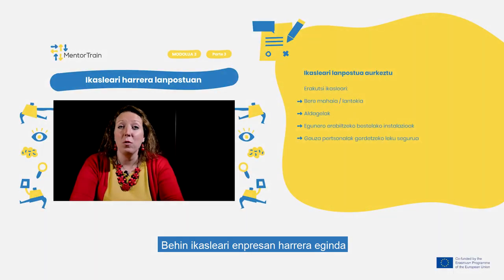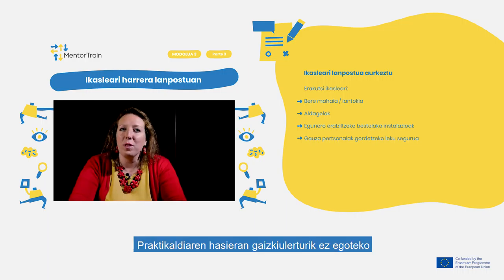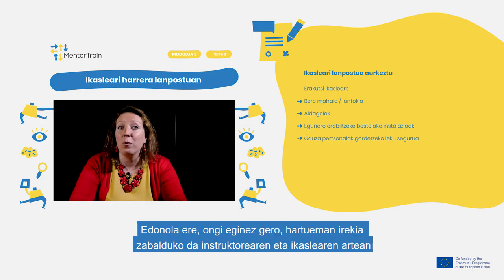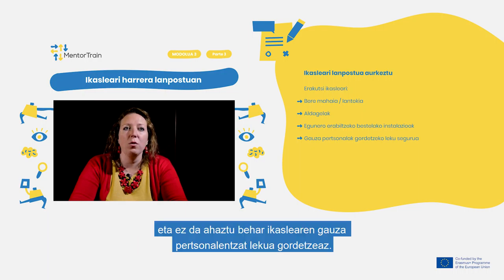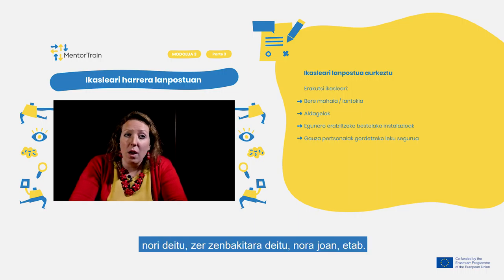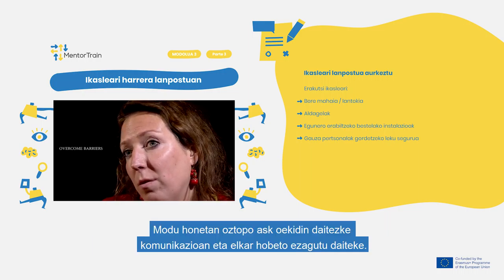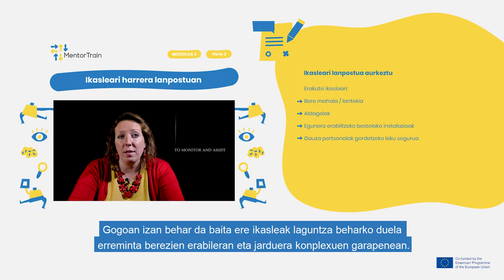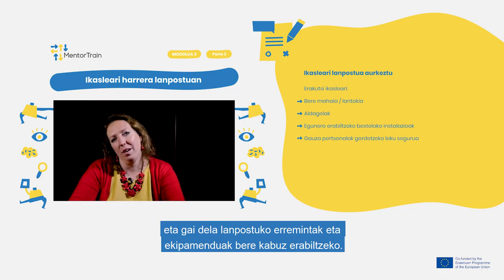MentorTrain Video M3-3 - Onboard the apprentice into the work placement (Basque)